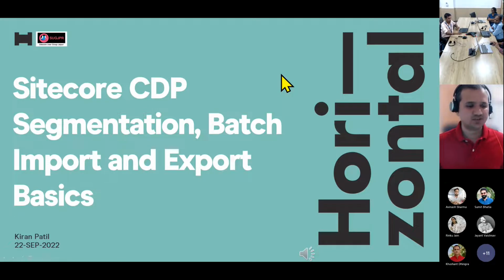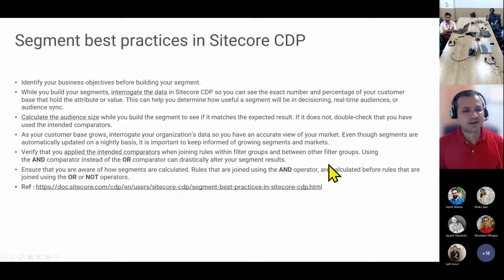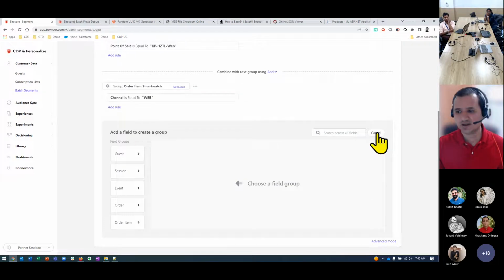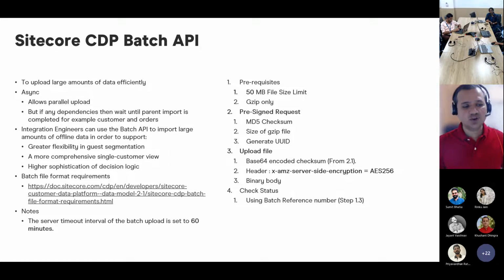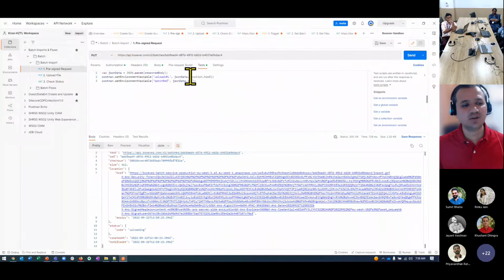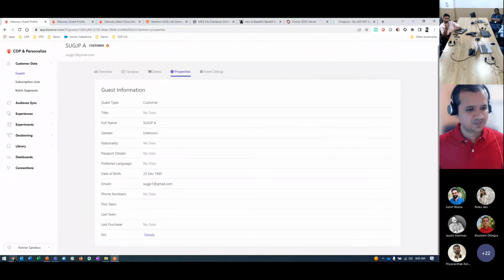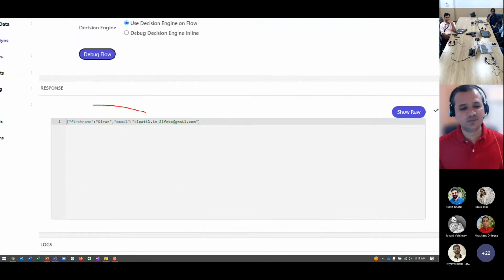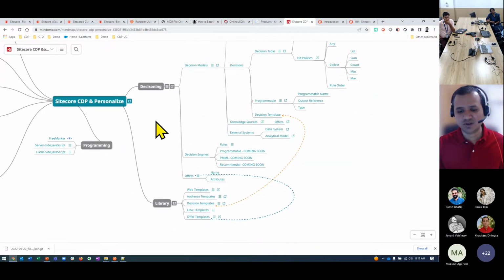Sitecore User Group Jaipur Meetup | Sep 22 2022 | Kiran Patil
Event: Sitecore CDP Segmentation, Batch Import and Export Basics

About: This session will help you understand the fundamental concepts of Sitecore CDP Segmentation, Batch Import, and Export Process.

The session will be full of live demos. This is the fourth and last session of the Sitecore Smart hub CDP Basic Series.